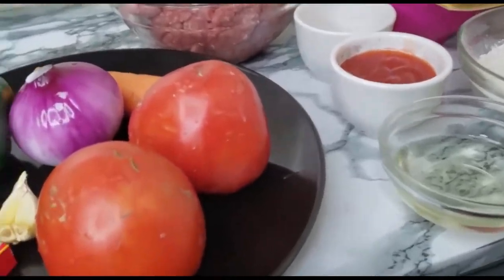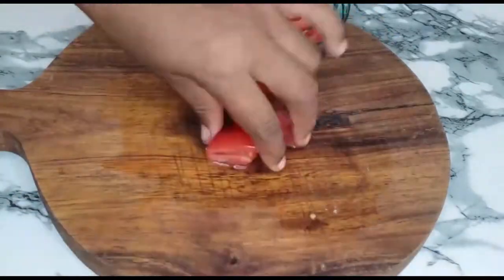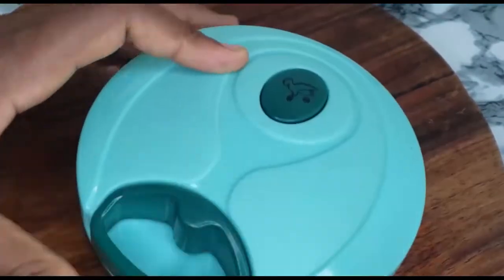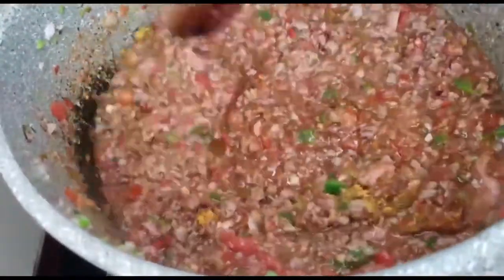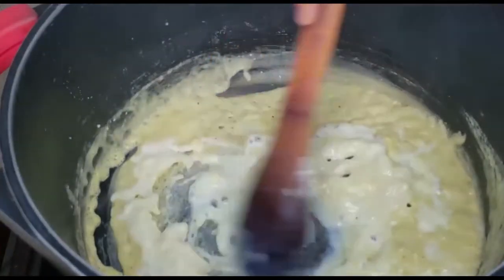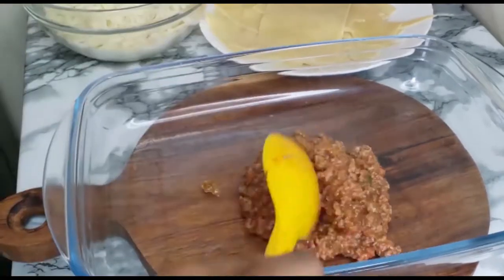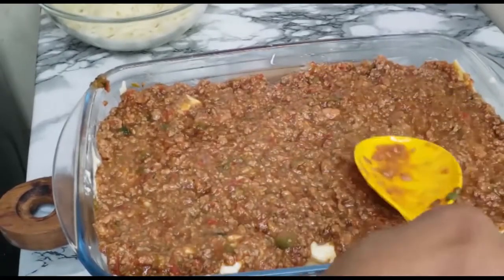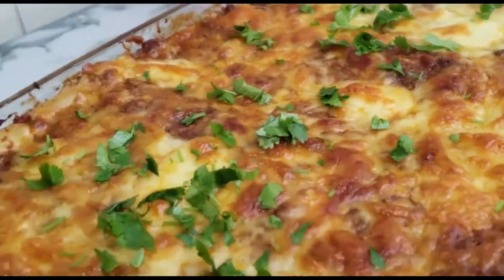BEEF LASAGNA RECIPE | HOW TO MAKE LASAGNA | The cooking nurse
i nailed  a trial and am convinced this is the best family dinner that you don't have to kill yourself making, and yet will win you hearts.
Italians really have great food huh.
make sure to try it out and i hope this video helps for my fellow beginners'